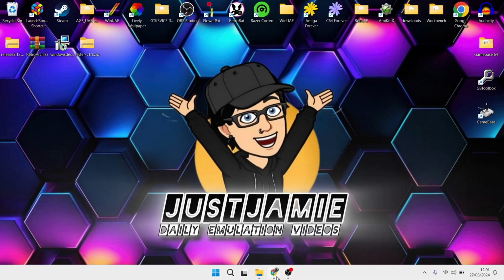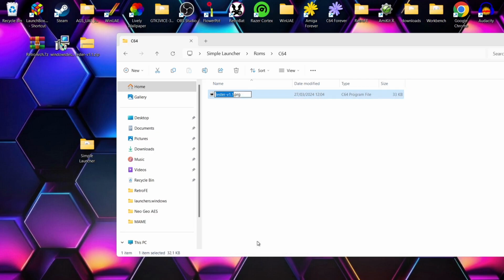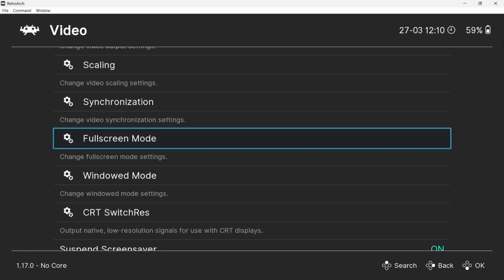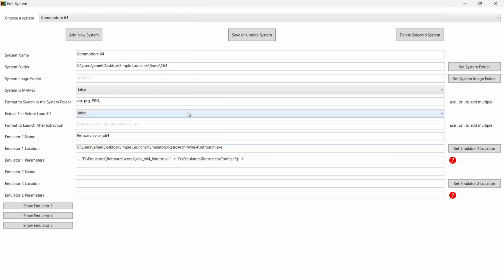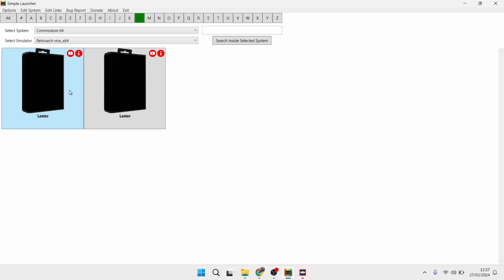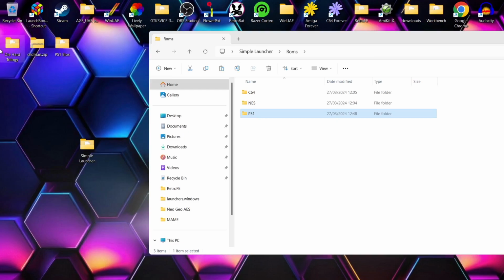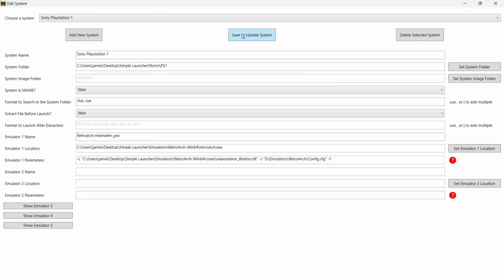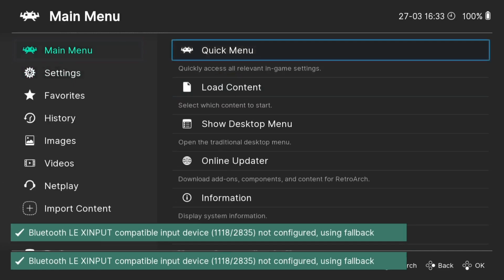Simple Launcher Multi-Emulator Full Setup Guide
In todays setup guide, I am going to show you how to setup Simple Launcher frontend Emulation system itself. I shall be showing you how to add roms/games (playstation 1 and Commodore 64 via Retroarch) into the correct folders as well as bios settings and to have a all around awesome retro gaming experience with Simple Launcher frontend for Windows. I will also show you how to CHDMan which convert bin/cue files to a better space-saving format.